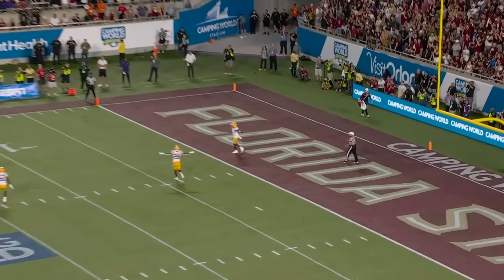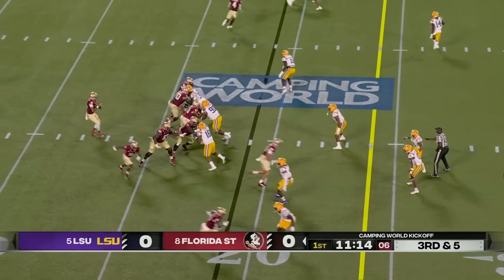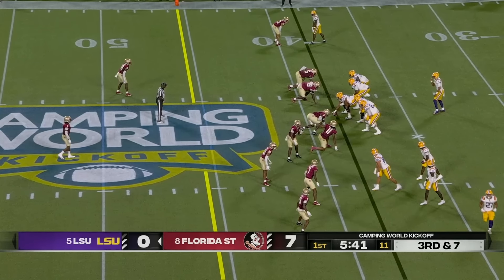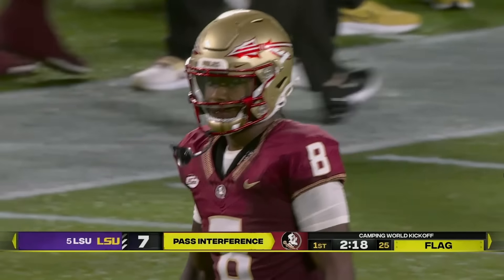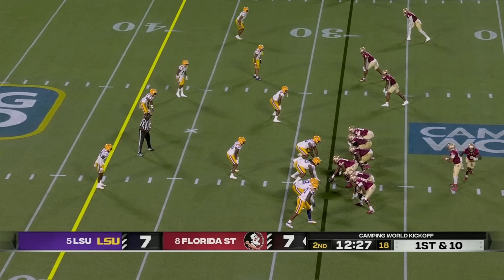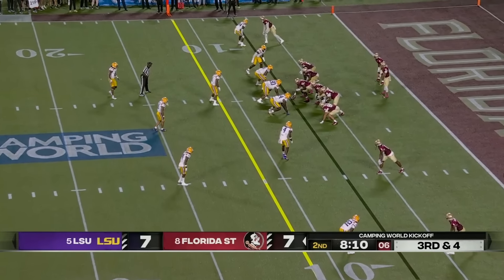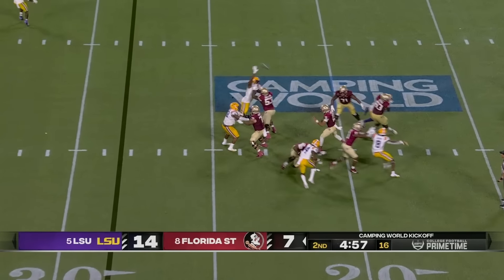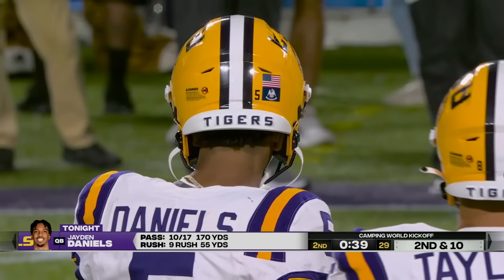LSU vs. Florida State Full Game Replay | 2023 ACC Football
After going into the locker room down 3 at halftime, Florida State exploded in the second half to make a statement in a 45-24 victory over LSU in the Camping World Kickoff Game. QB Jordan Travis tossed 4 touchdowns on 23-31 passing and 342 yards. He’d add another touchdown with his legs. Keon Coleman had a game to remember for the Noles, catching 9 passes for 122 yards and 3 touchdowns.